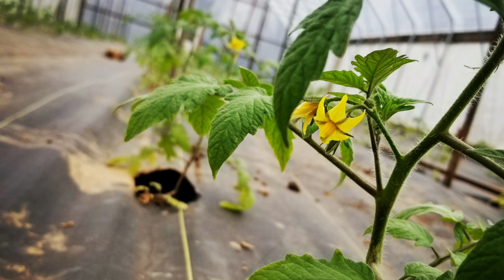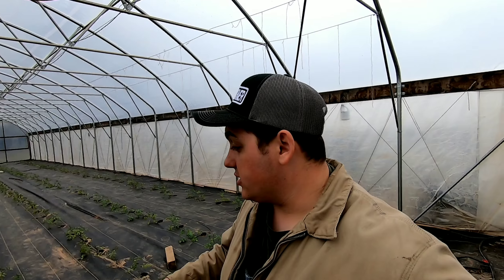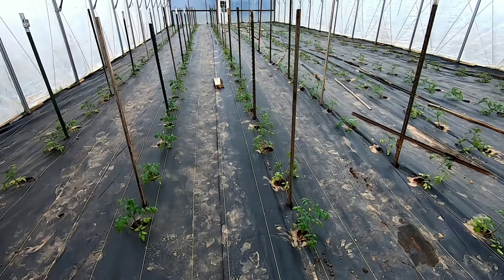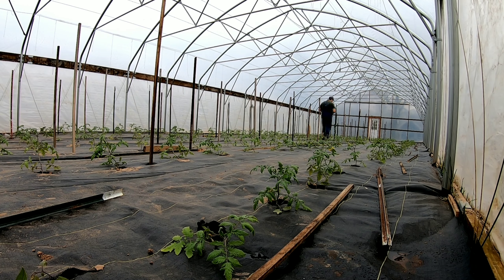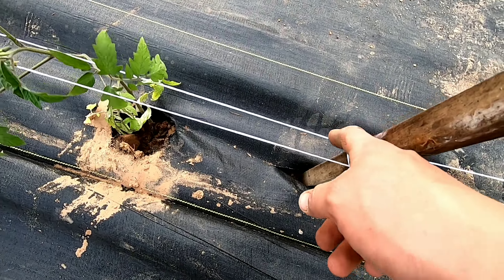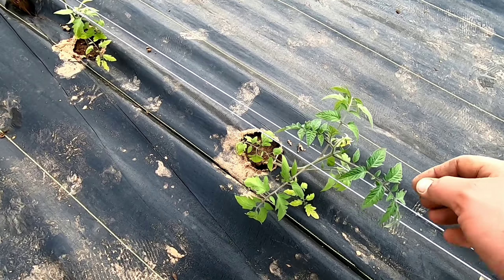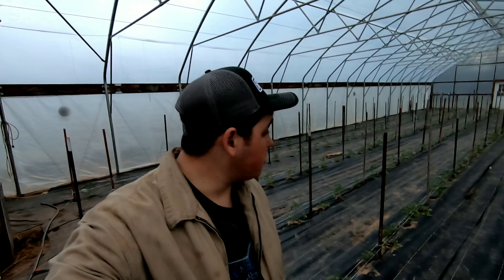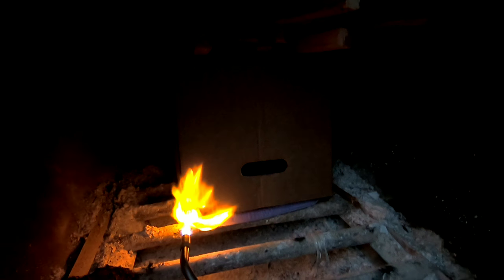EASIEST Way to Tie and Stake Tomato Plants!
Tying and staking tomato plants is very important when growing tomatoes for profit! We use the flordia weave method to keep the tomatoes off the growing! The best way to do this is to put a post every 3 plants then come through and pull the string next to the plants!